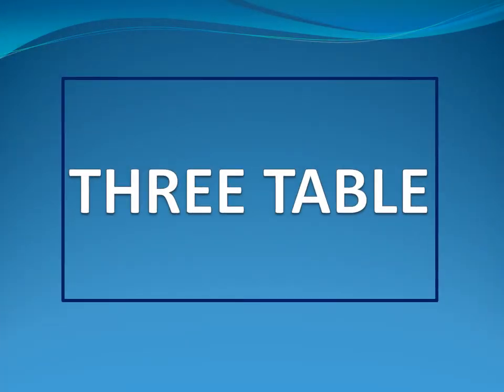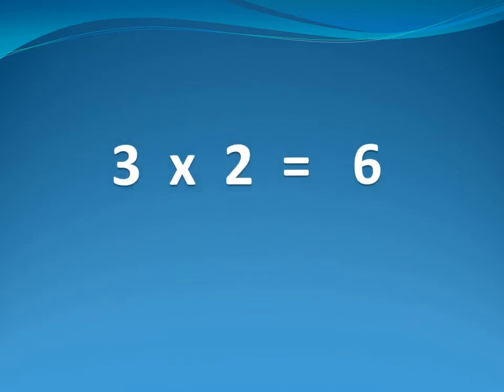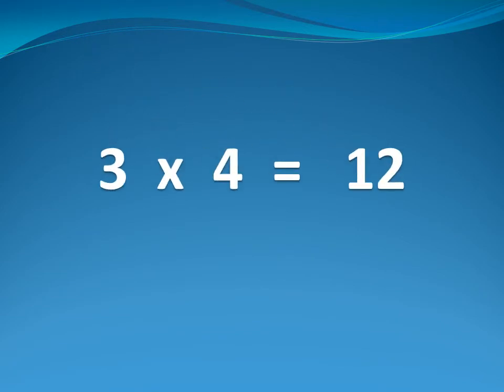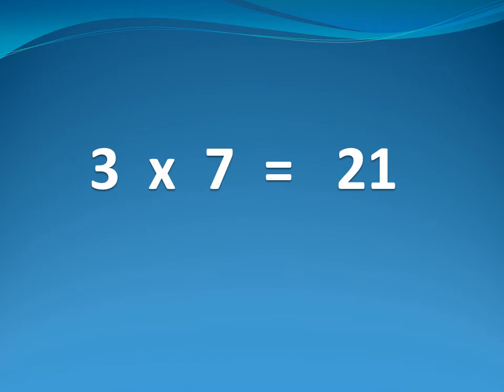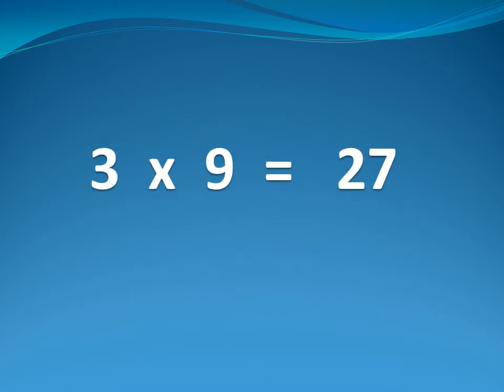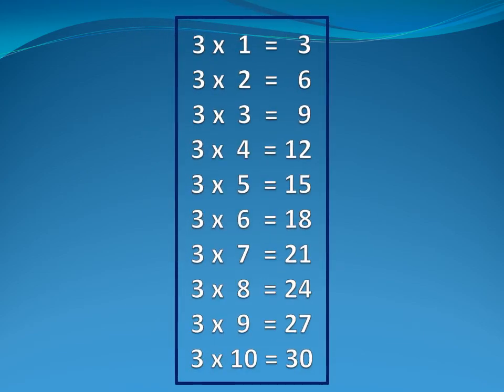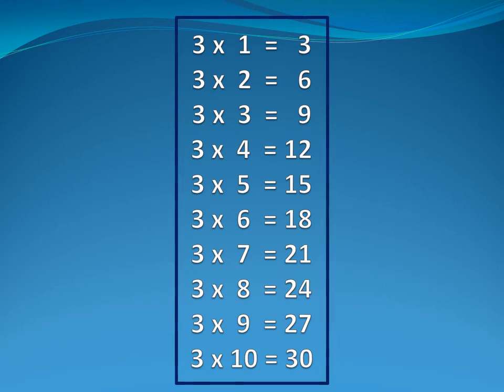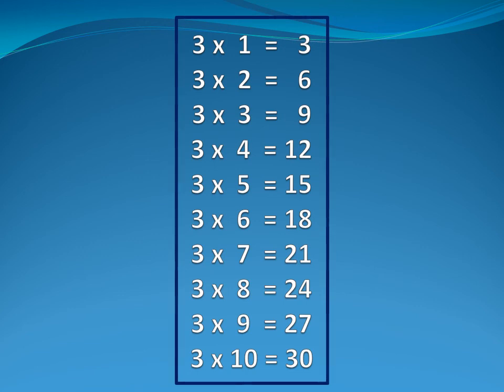THREE TABLE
Multiplication Tables - 3 table